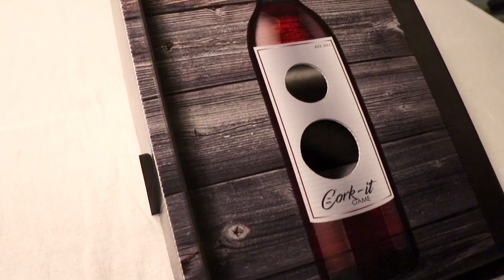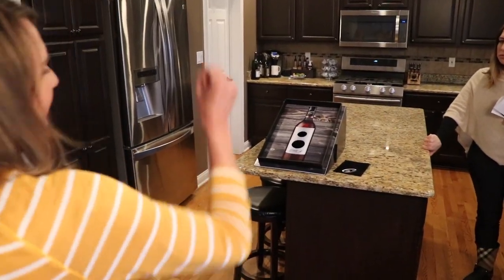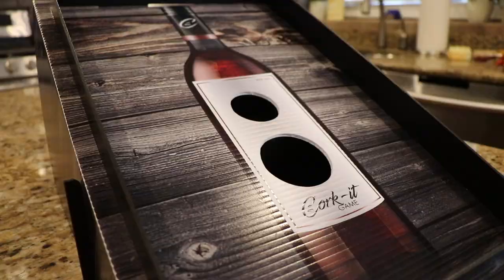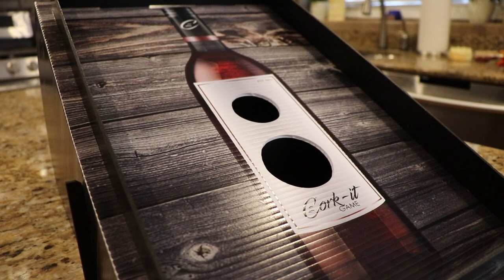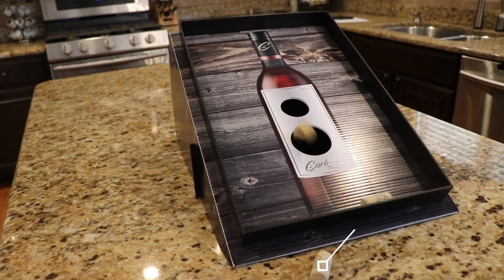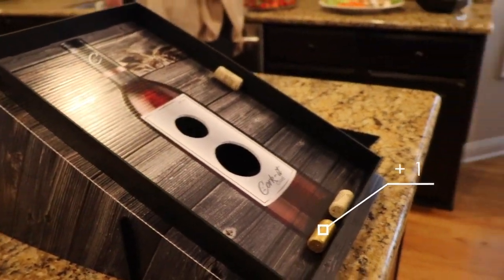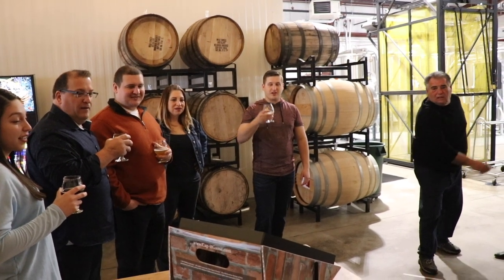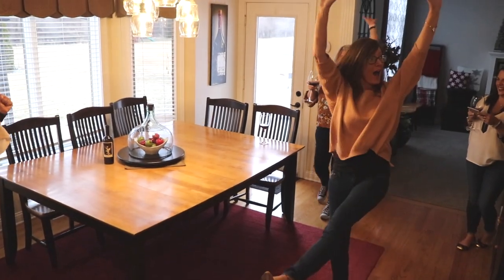Cork-it Game Instructions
A Fun NEW Exciting, Entertaining table top toss Board Game that can be played anywhere with family and friends. The game is light weight yet durable to bring to any indoor or outdoor party, tailgating, wineries, or breweries.  Simply toss the corks or caps into the holes for points. Then use the "Golden" (point doubler) cork or cap to take the lead and be the first to 30 points. Play the game as individuals or as teams. This game is guaranteed to be a crowd pleaser. Cork-it or Cap-it Games also make great gift. Summer of 2019 customizable boards will be available. Toss, Score, and Cheers!